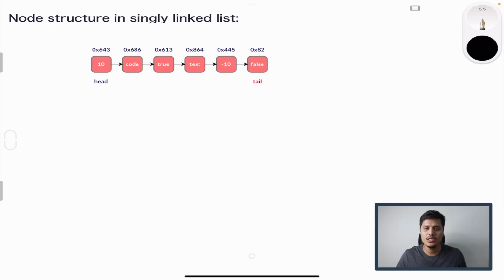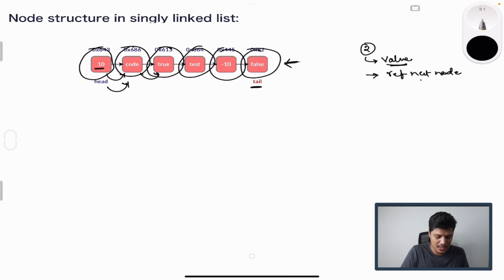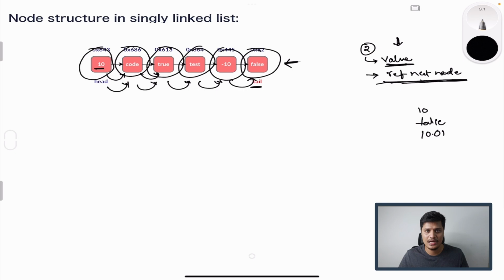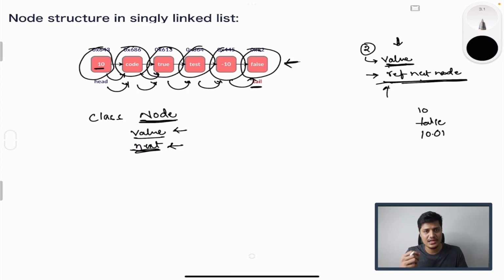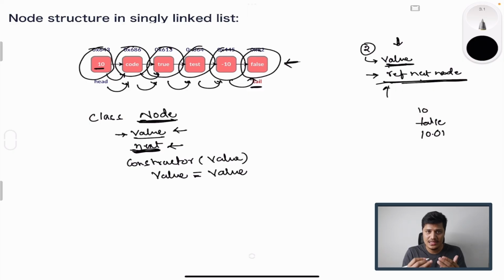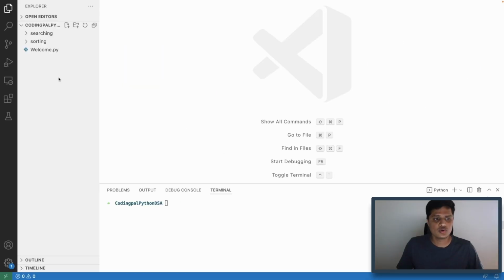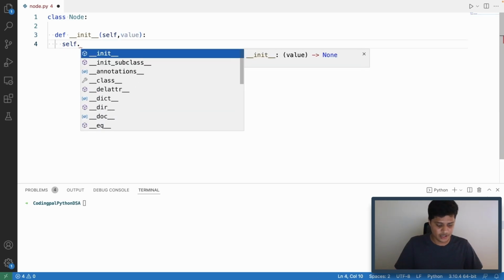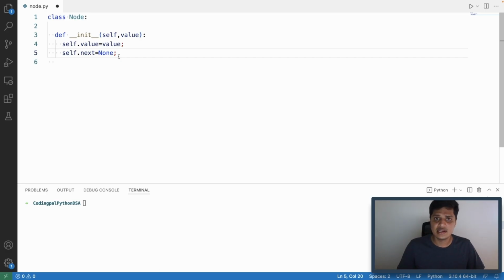Define Node For Singly linked list implementation in Python || CodingPal.org || DSA from scratch